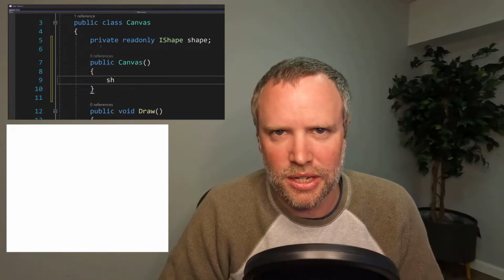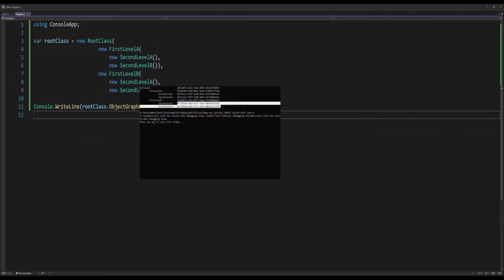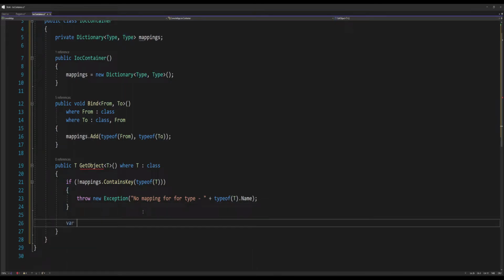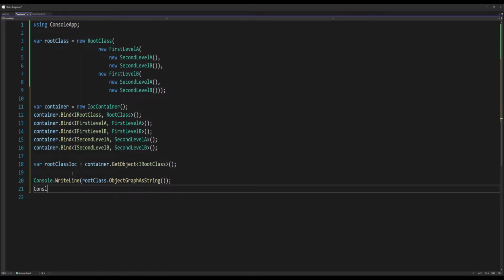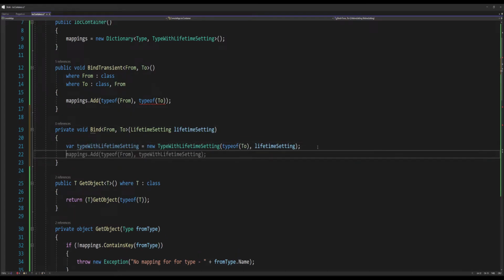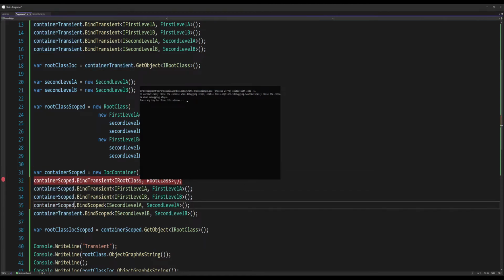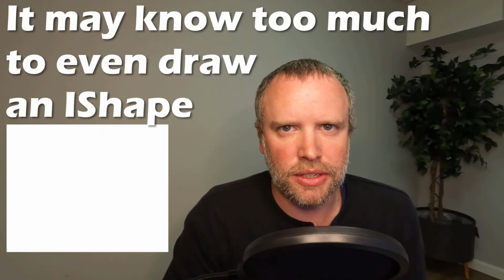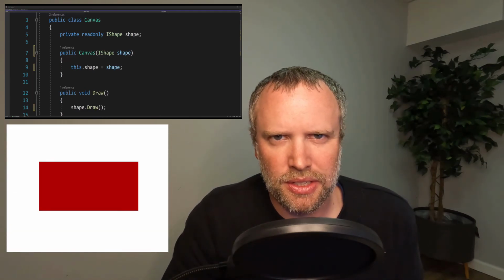Dependency Injection and Inversion of Control Containers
How does the concrete class actually get utilized in the application process during full integration? For this, we look at two implementations of inversion of control (IoC) using dependency injection (DI). One is Pure Dependency Injection (Poor Man's Dependency Injection). The other is an Inversion of Control  Container. I explain what the IoC Container is and implement a rudimentary one in the bulk of the video. At the end, I explain my criticisms of IoC/DI Containers and how current software trends currently use this design implementation detail to shape the entirety of the application for better, or worse.

Timestamps -
0:00 Part I - How Did I Get Here?
5:38 Part II - Coding Exercise (Setup)
9:58 Part II - Coding Exercise (Transient Lifetime)
25:15 Part II - Coding Exercise (Scope Lifetime)
40:01 Part II - Coding Exercise (Singleton Lifetime)
45:28 Part III - Inversion of Control Container Critique